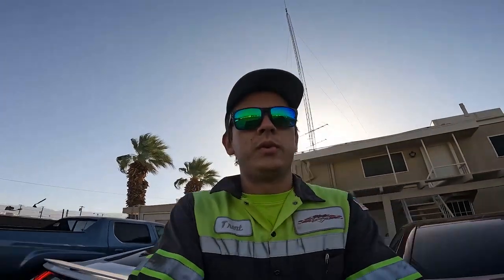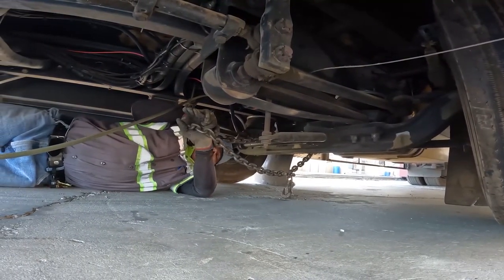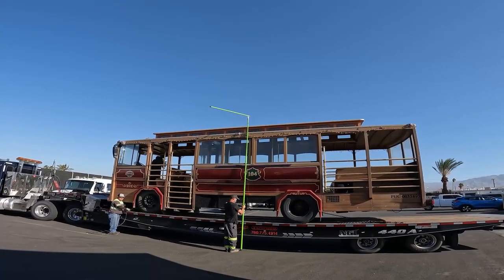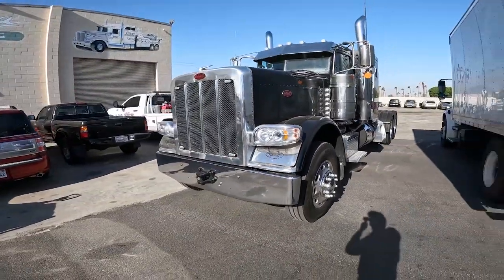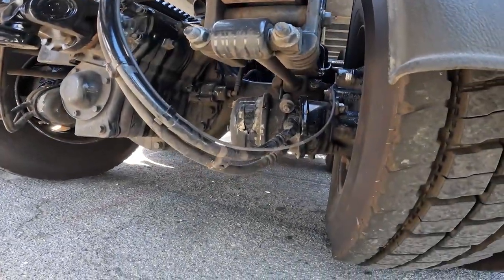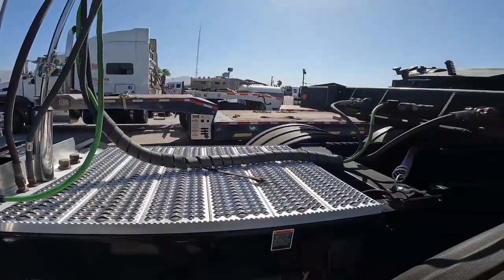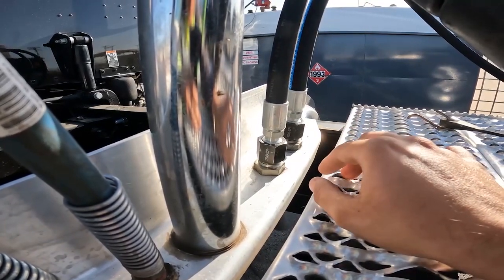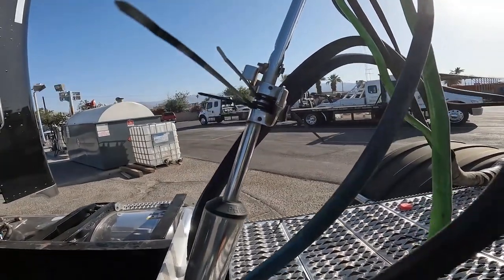New Semi Truck Alert!